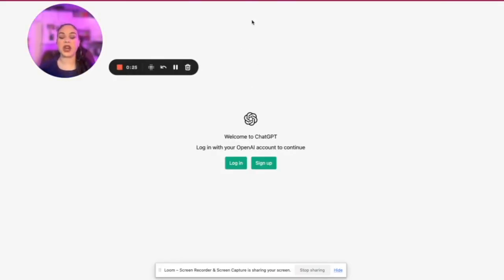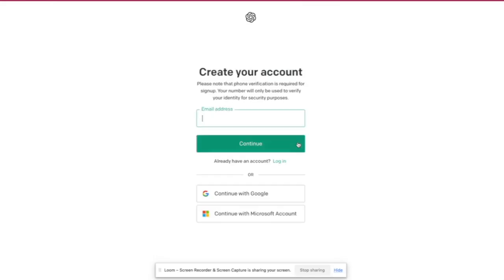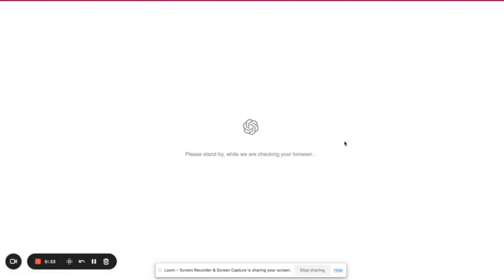Getting Started in ChatGPT - AI For Musicians - Account Creation Tutorial by Kaila Love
This video is part of my "AI For Musicians" Course.

This video is a relatively simple technical tutorial on how to make an account. In the next few lessons, I'll show how you, as a musician, can leverage ChatGPT in some unique ways to create promotional materials.

If you like this content, consider becoming part of my community at kailalove.com